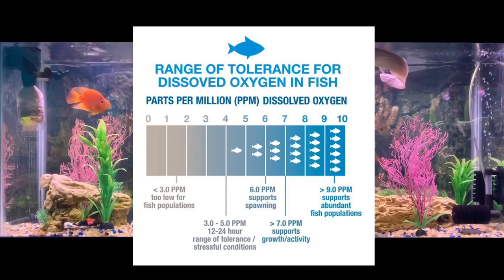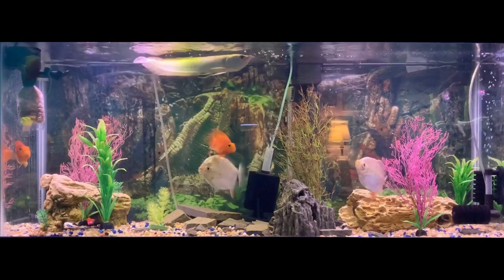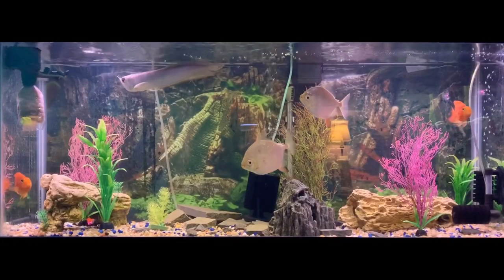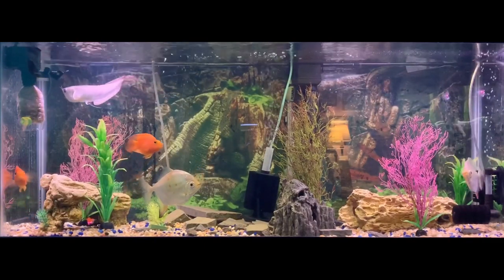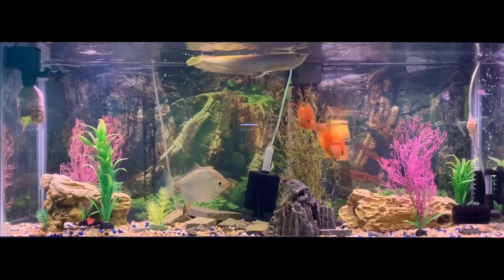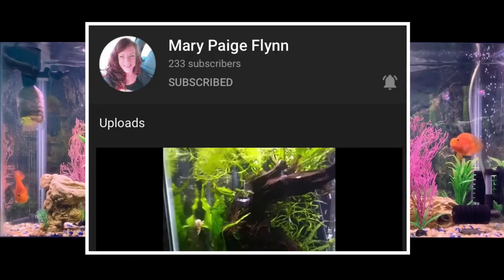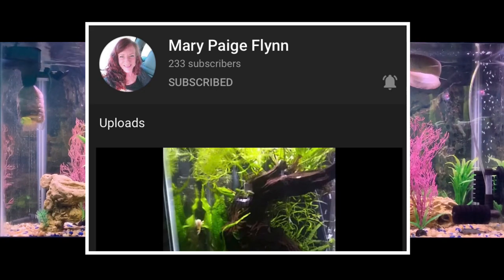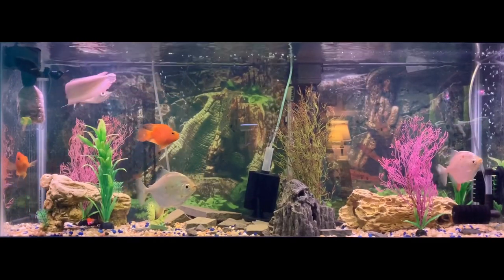AQUARIUM BUBBLES: Do You Need Them?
How do you replace oxygen in your aquarium? And how does carbon dioxide get removed from your fish tank?

The simple answer is Gas exchange...

From deep inside the top secret underground Fish Room.

In this video we are going to take a good look at air bubbles in your aquarium and if that’s the most efficient way to exchange gasses In your tank !

We look at air stones, bubble walls, hang on back filters, canisters, skimmers, pumps, sponge filters and powerheads...

Let’s find out what’s the most efficient way to agitate the surface area of an Aquarium

Which is better? A talk fish tank or a wide, long tank?

So do you Need Bubbles in your Aquarium like many fish stores suggest?